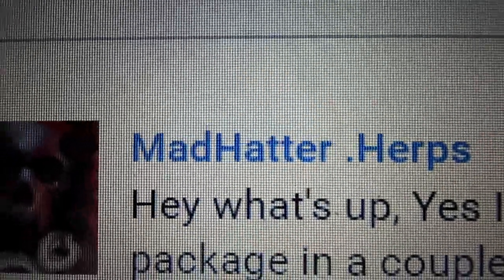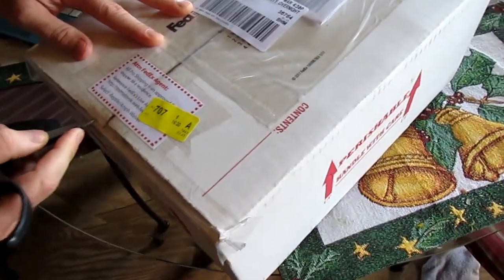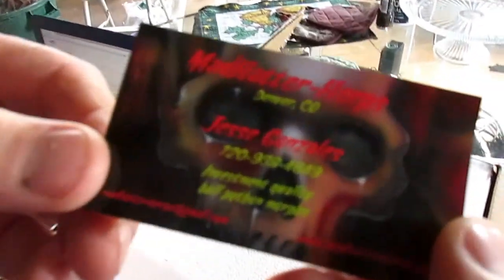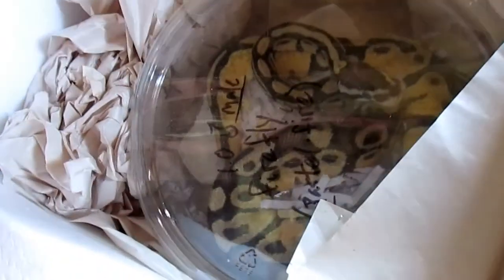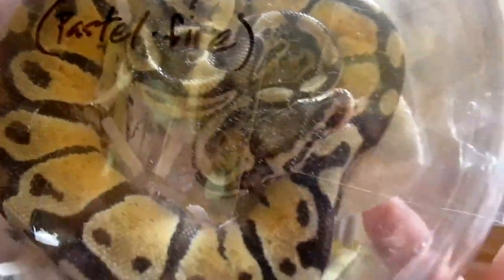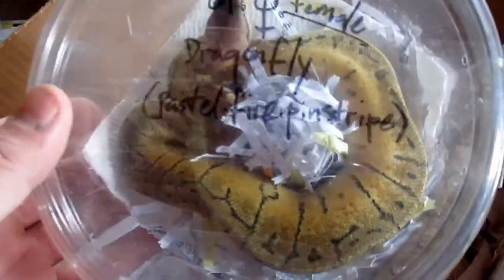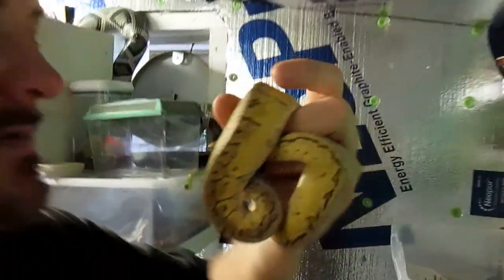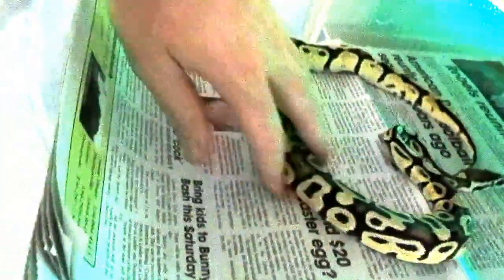MadHatter .Herps gift unboxing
thank you mad hatter. this guy seen my video where i lost almost everything and out of the goodness of his heart decided to send me some high quality ball pythons to help me get back on my feet perfect packing job very fast delivery i recommend doing business with madhatter to anyone god bless you my friend